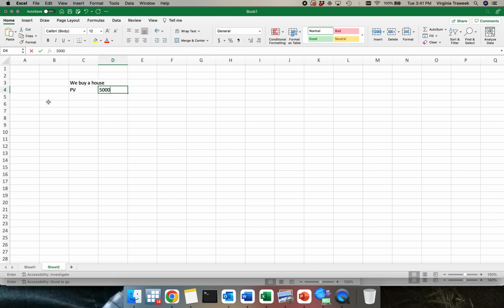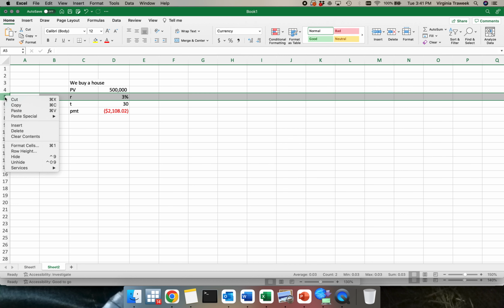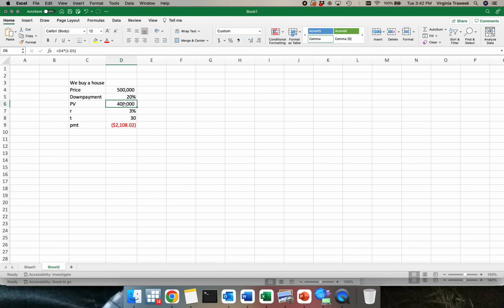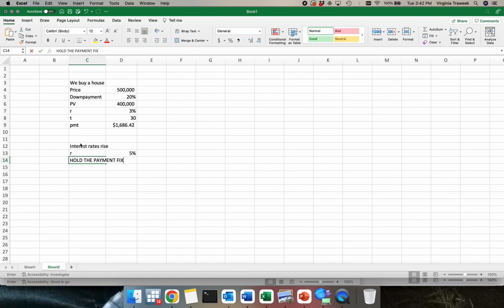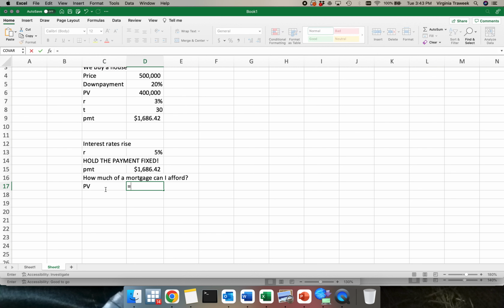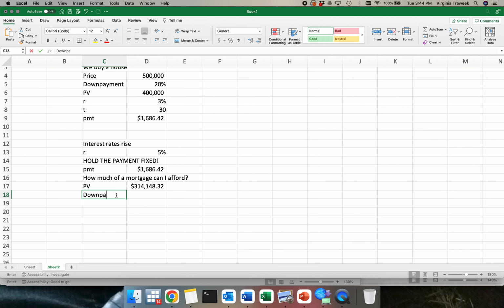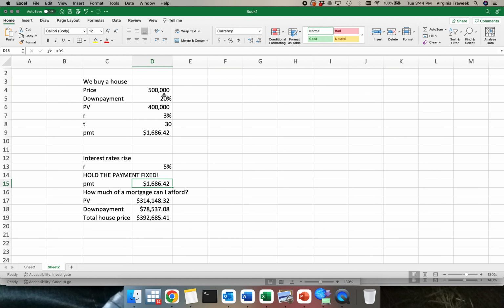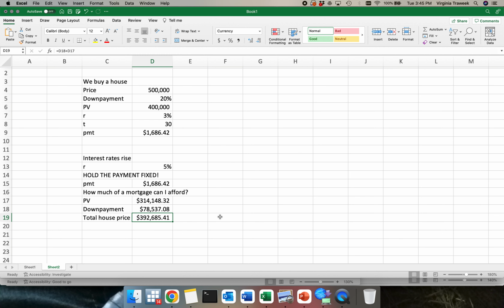House prices and interest rates